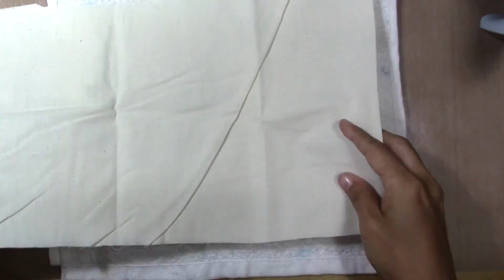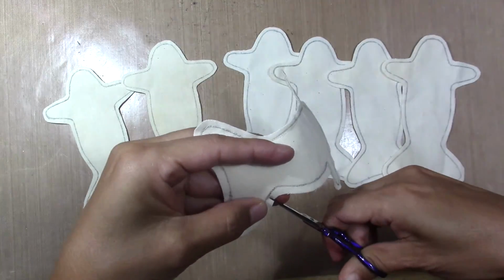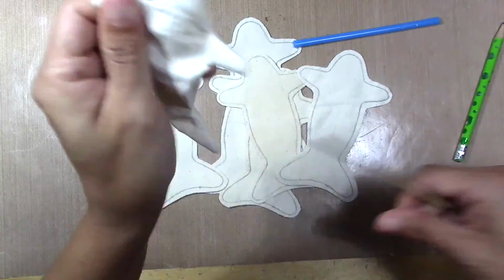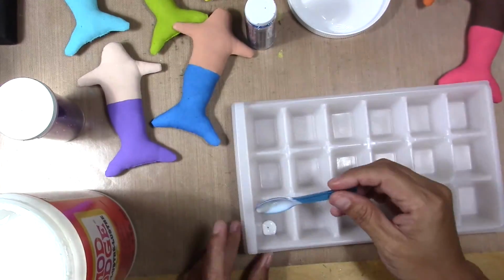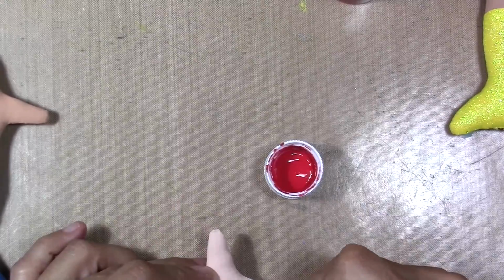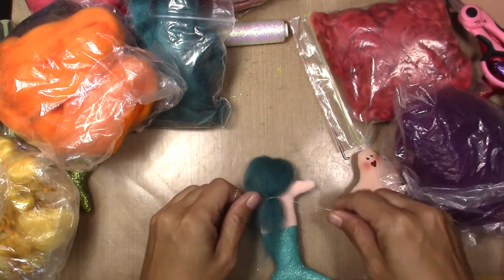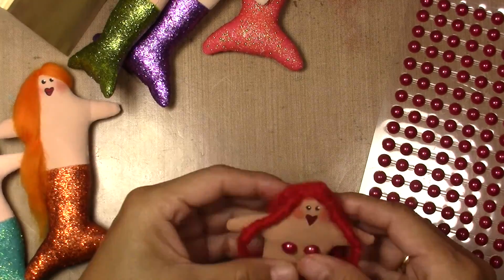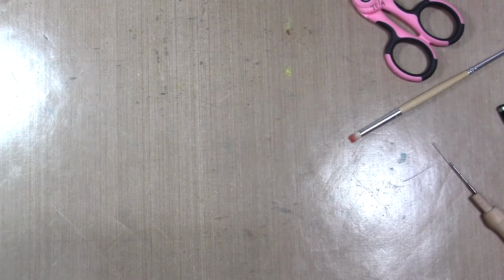Rainbow Mermaids dolls